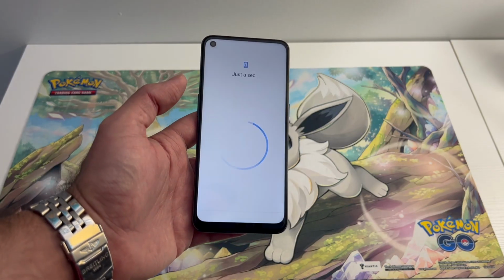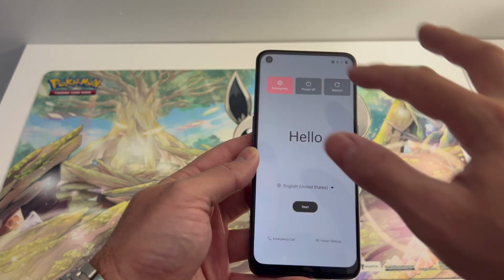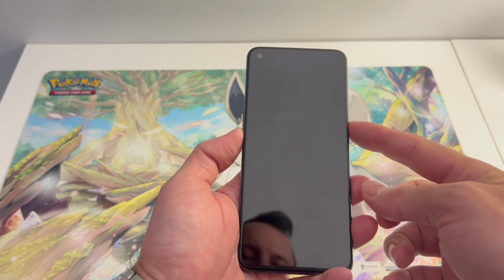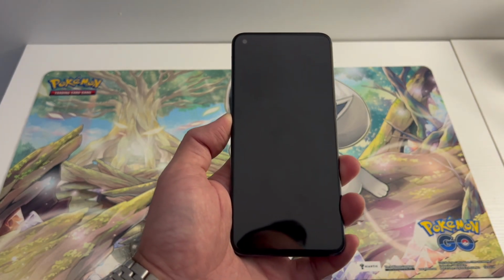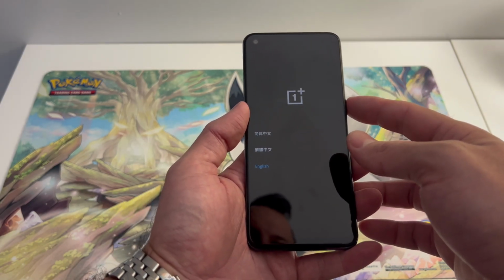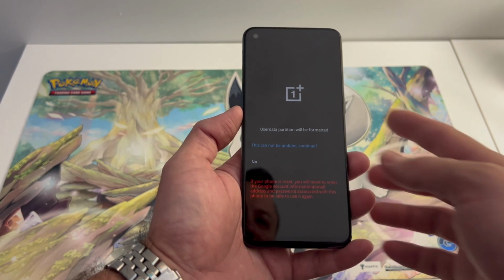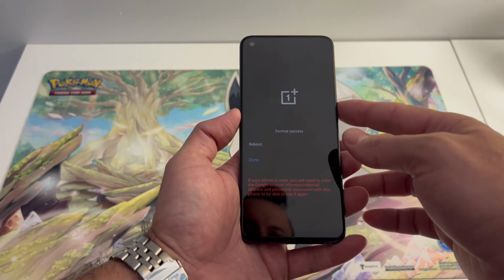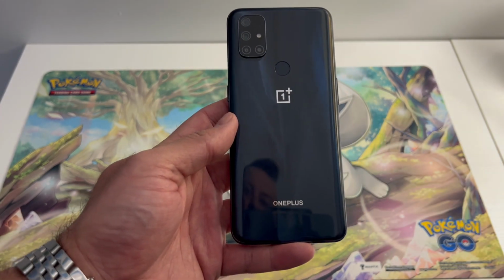How to reset OnePlus Nord N150 5G | DT DailyTech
In this video I will be showing you how to factory reset your OnePlus Nord N150 N5G and this method will also work on other OnePlus phones